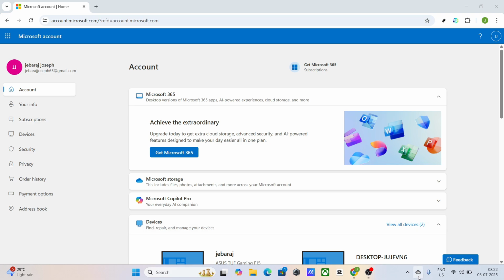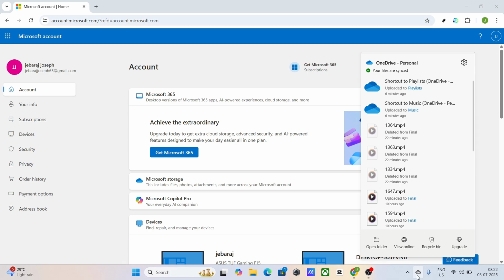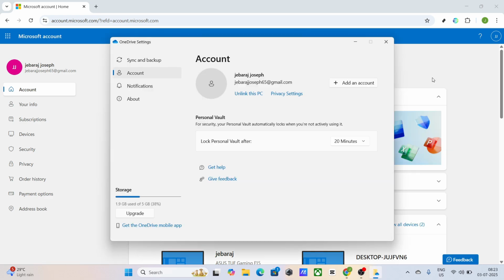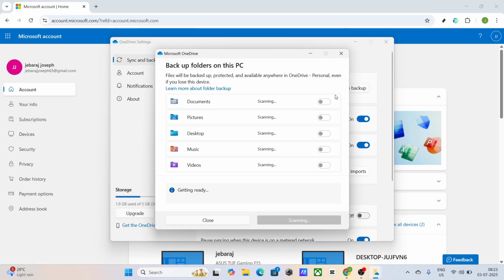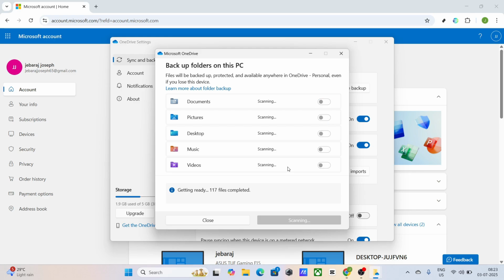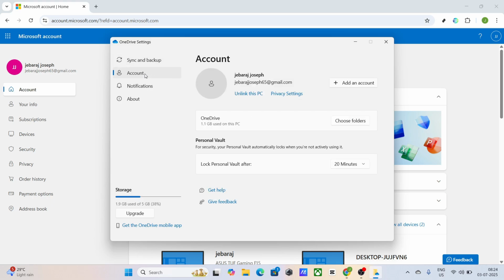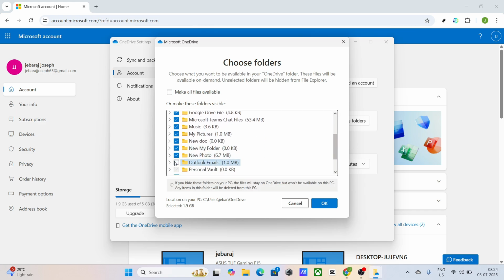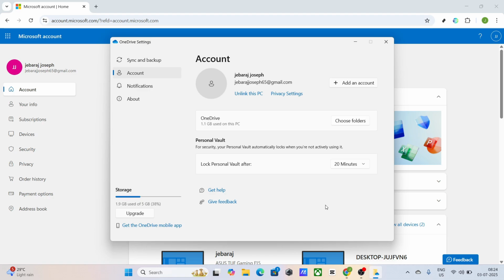How to Setup and Use Onedrive Synchronization Between Your Windows Devices 2025 - Full Guide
Learn How to Setup and Use Onedrive Synchronization Between Your Windows Devices 2025 - Full Guide

In This Video, We'll Show You 👇
Onedrive Sync Windows
How To Sync Onedrive Windows
Onedrive Setup Windows
Onedrive Tutorial Windows
Onedrive Sync
Onedrive Windows
Onedrive
Sync Onedrive
Onedrive Synchronization
Onedrive Setup
Windows Onedrive
Onedrive Sync Not Working
Onedrive Not Syncing
Onedrive Tutorial
Onedrive Files Not Syncing
Onedrive Troubleshooting
Onedrive For Windows
Onedrive Guide
Onedrive Setup Guide
Sync Files Onedrive
Onedrive Sync Issues
Onedrive Upload